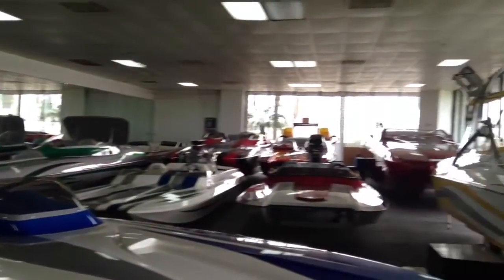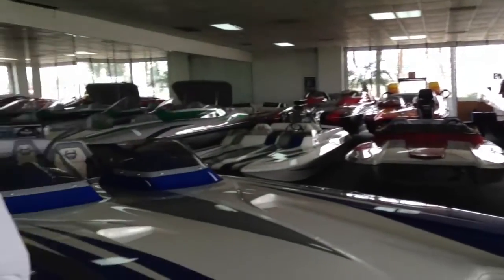Eliminator Boats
Went to the factory because the trip wasn't the same without seeing Bob and crew